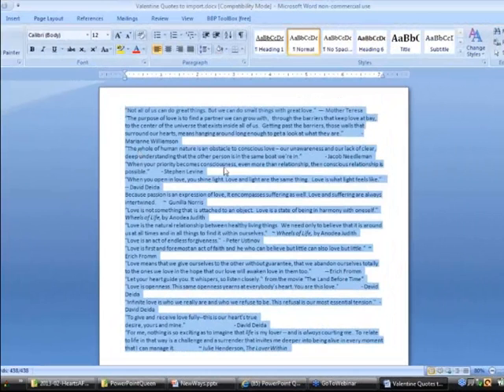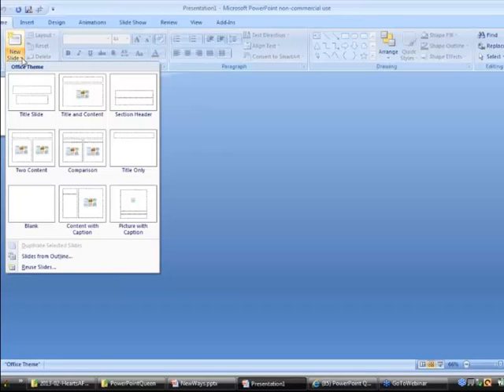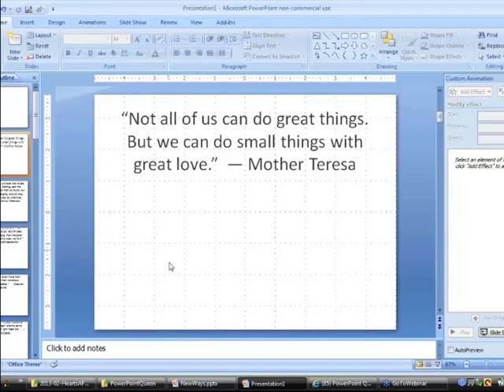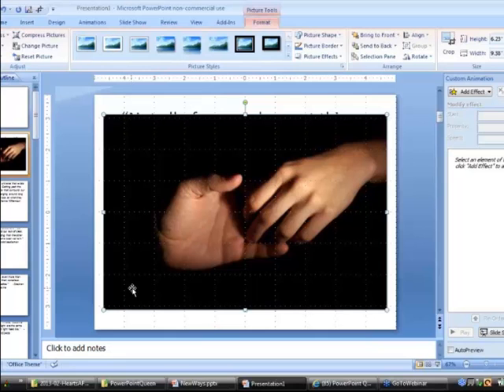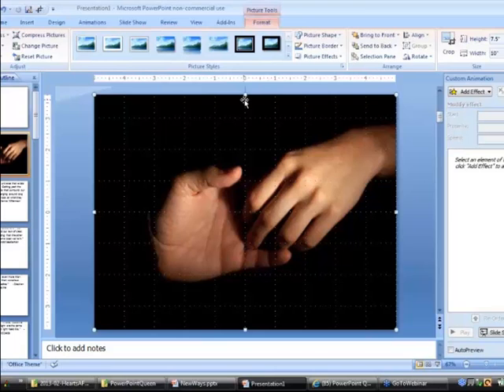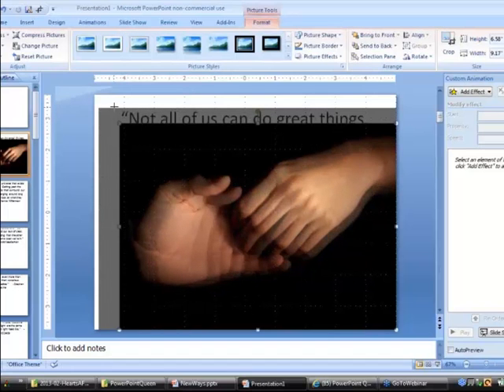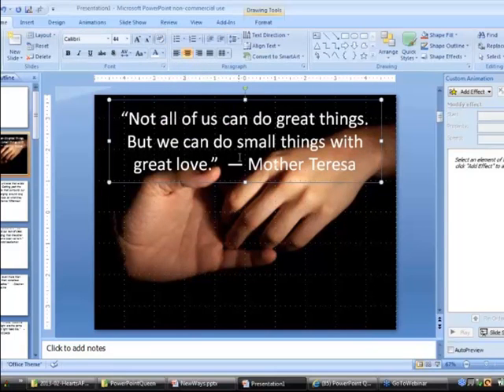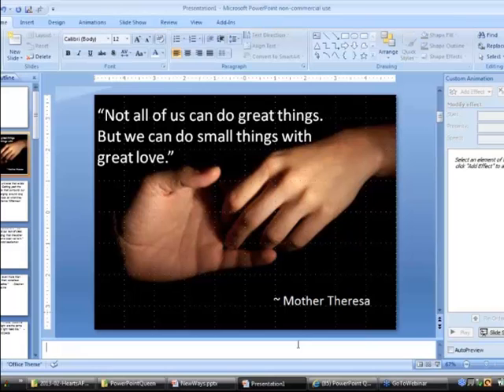Valentines Day 2014 - Express Your Passion in PowerPoint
This short excerpt from a 2013 webinar will show you how to import quotes from a text document into PowerPoint and then add royalty-free photos to complete the slides to make a visually engaging slideshow for Valentines Day

To learn more about this way to design a slideshow, see my blog post